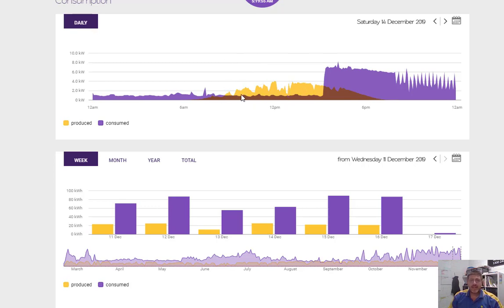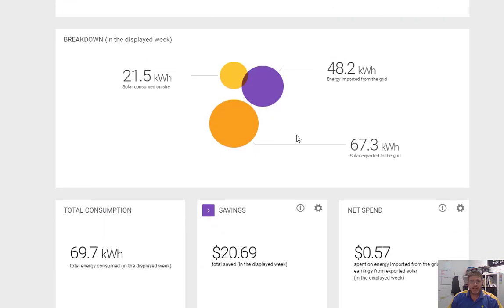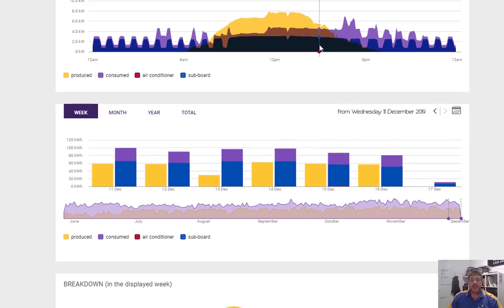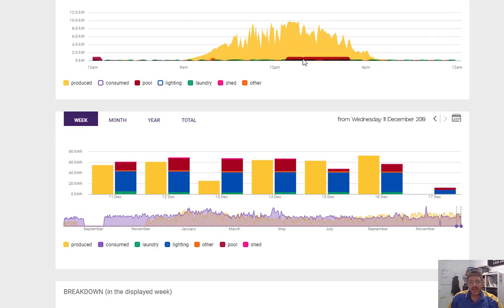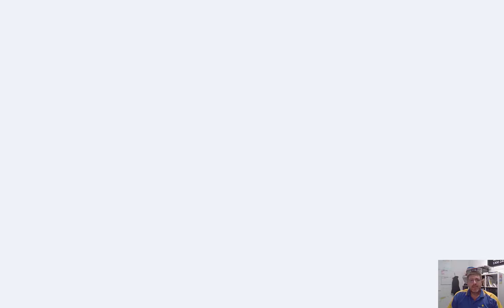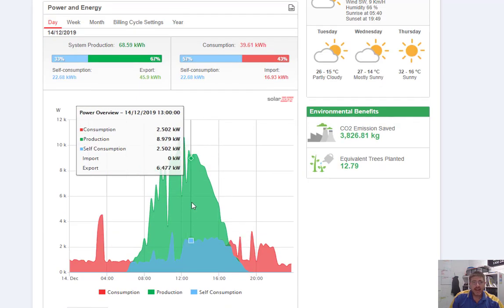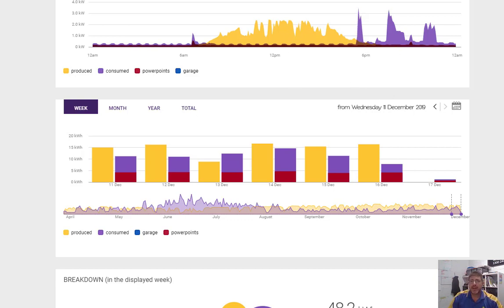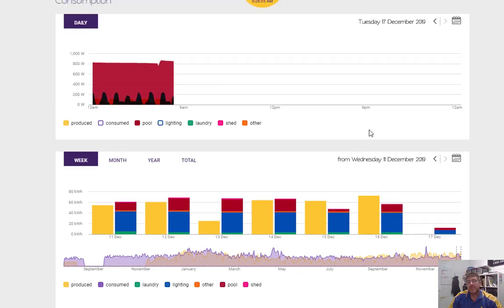Commercial Solar Monitoring | The Off-Grid Shop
In this video, you will see the benefits of commercial solar and some monitoring using

We highly recommend having monitoring installed for your consumption as well as production when you get a commercial solar system installed.

It will allow you to see how your system is really performing and it will allow you to reduce your energy consumption or move it to the time of day where you can use more of your solar and reduce your demand on the grid.